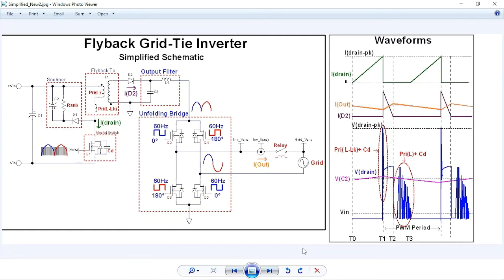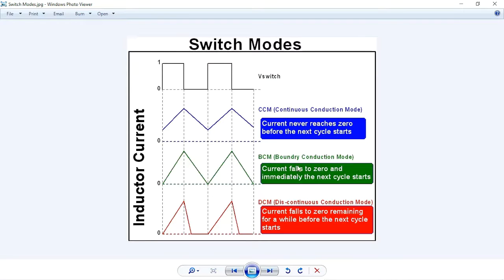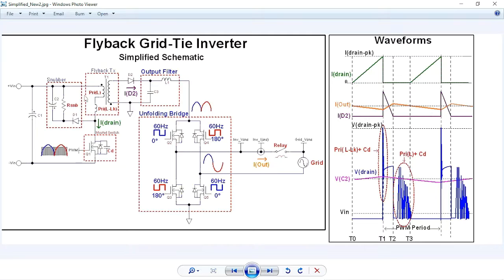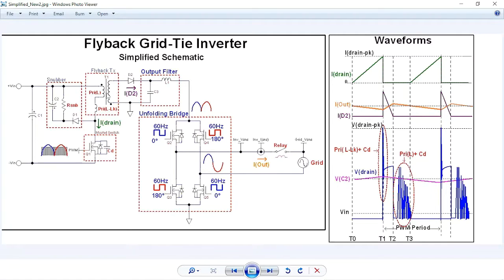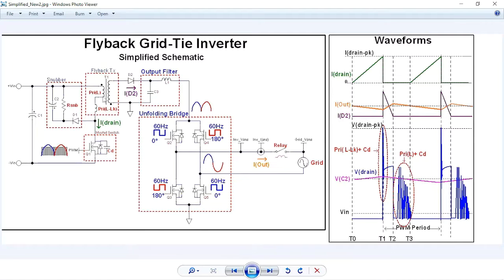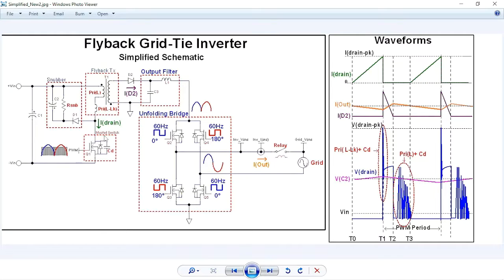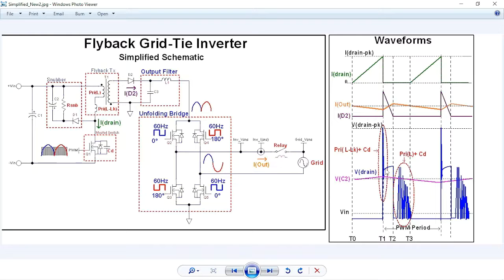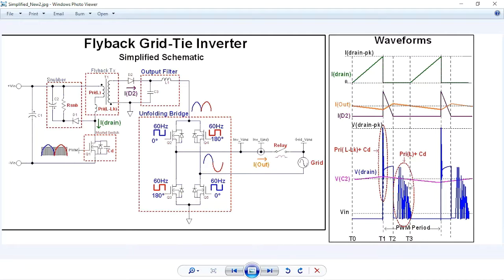Simplified Schematic Tutorial of a Flyback Grid Tie Inverter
This tutorial details how a flyback Grid Tie inverter works. For more information please visit my Instructable.